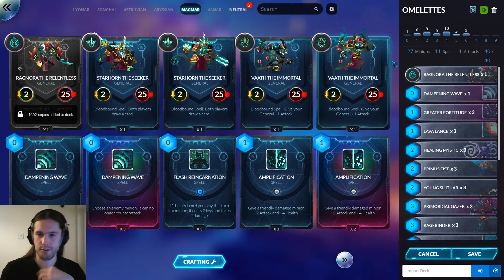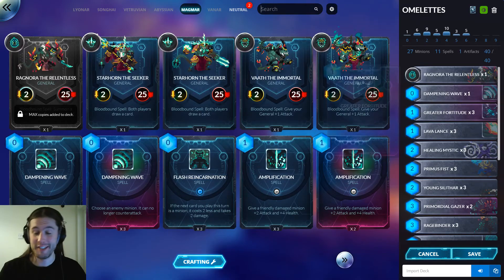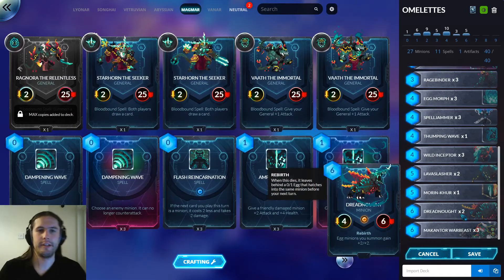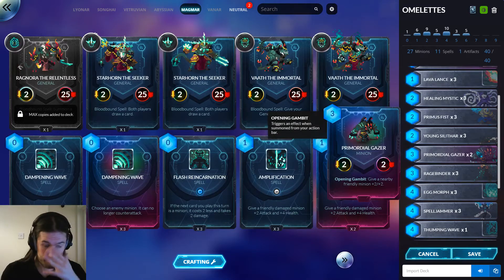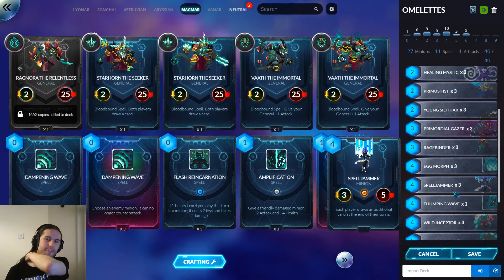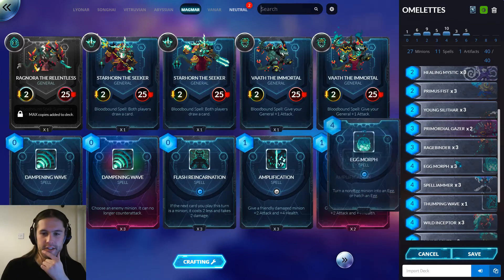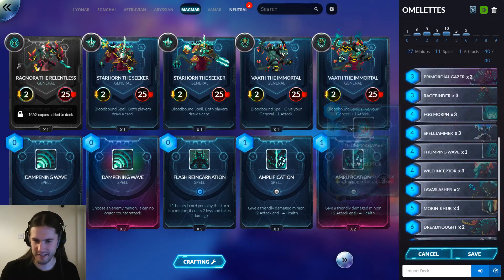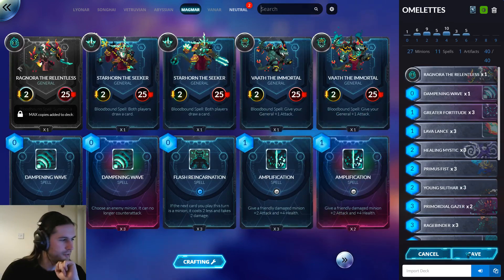Duelyst || Quick Deck Tech: Ragnora (1.91)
A first stab at Ragnora Zoo. It seems OK so far.